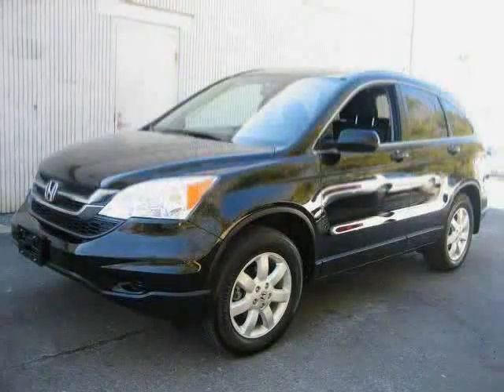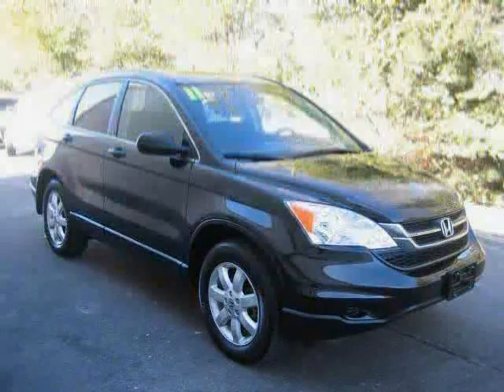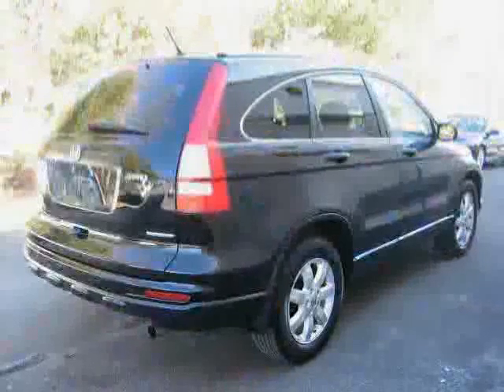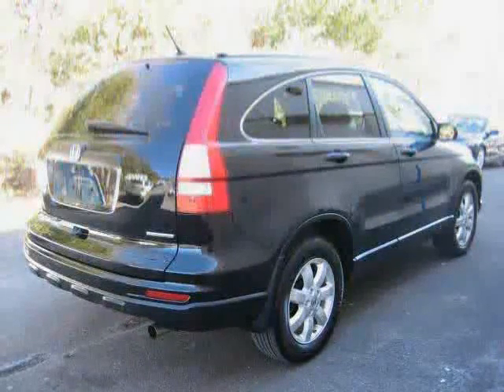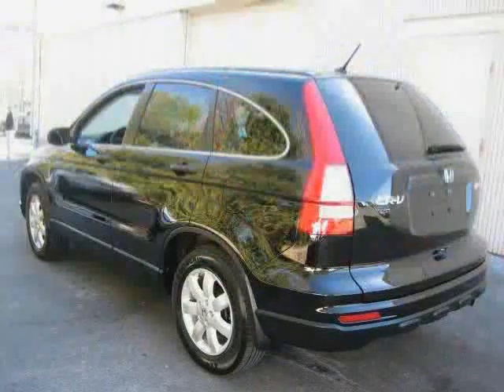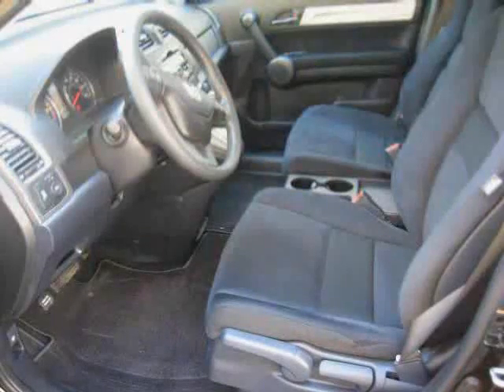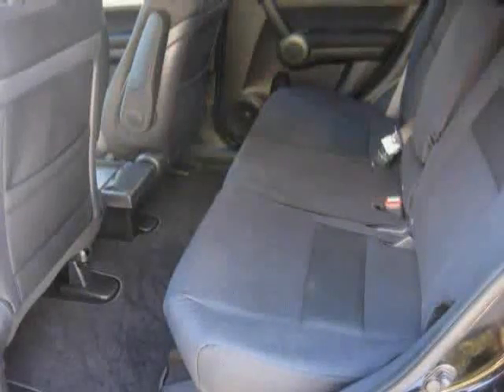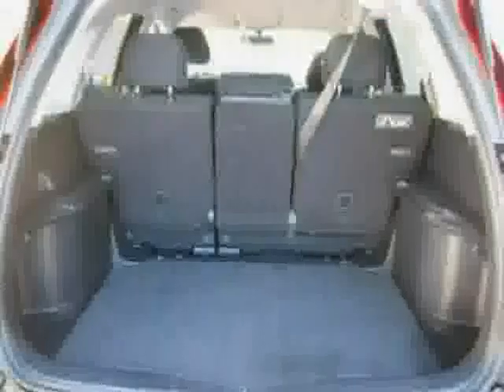used Honda CR-V MA Southeastern Massachusetts 2011 located in Cape Cod at Hyannis Honda